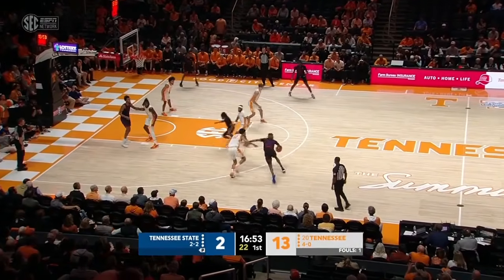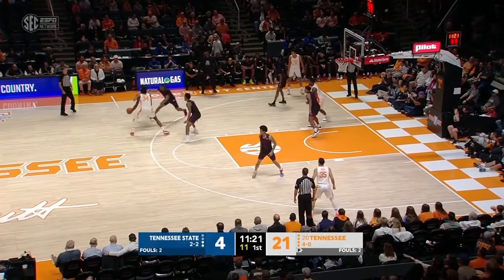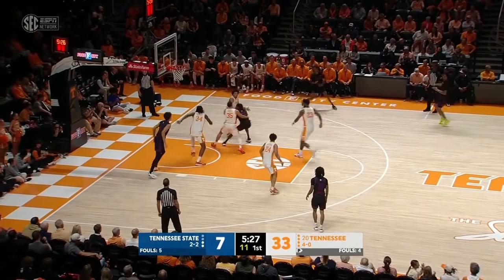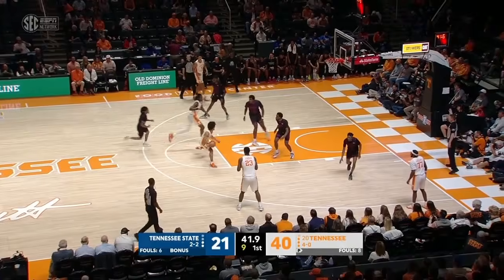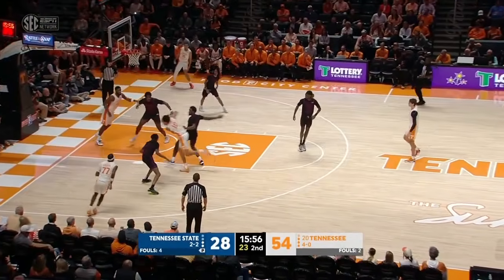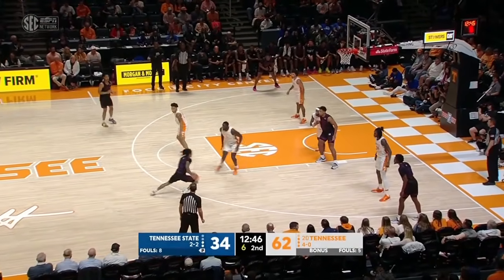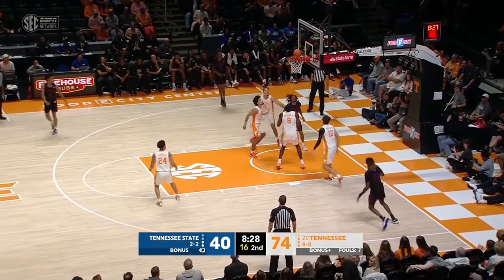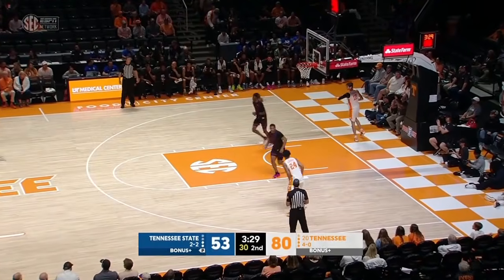#20 Tennessee vs Tennessee State Highlights | Men's Basketball | College Basketball 2025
#20 Tennessee delivered a strong all-around showing against Tennessee State in this 2025 Men’s College Basketball matchup. The Volunteers controlled the tempo with tough defense, efficient scoring, and aggressive play at the rim, while Tennessee State responded with hustle, timely shooting, and stretches of competitive energy. The game featured solid runs, standout individual moments, and plenty of highlight-worthy plays throughout.